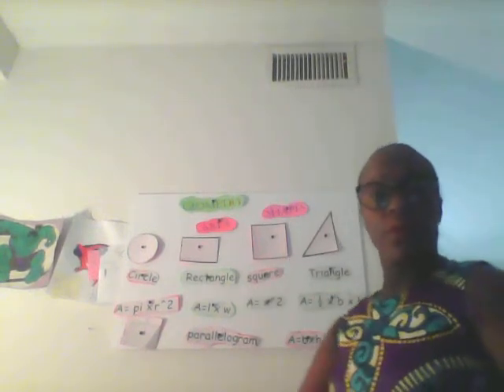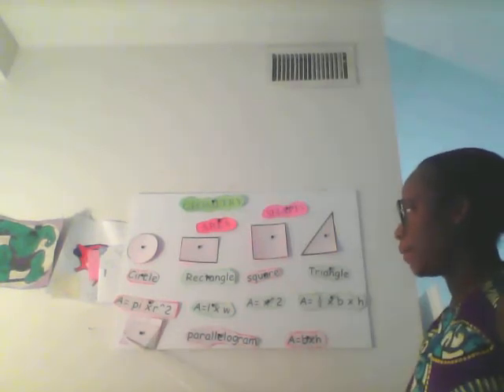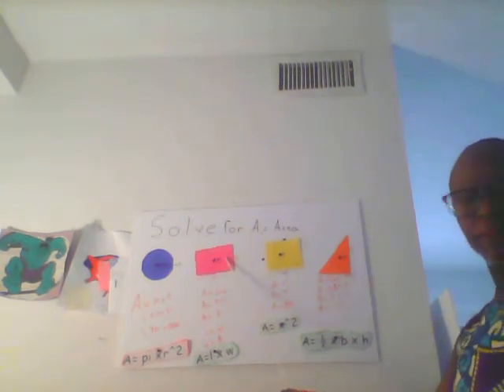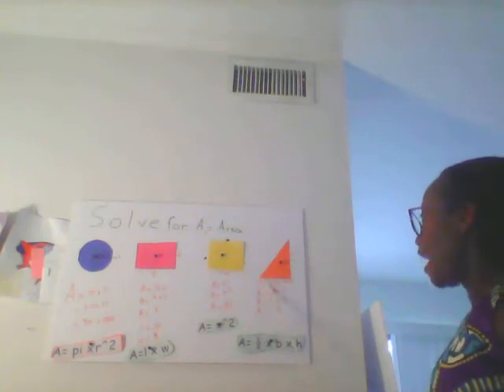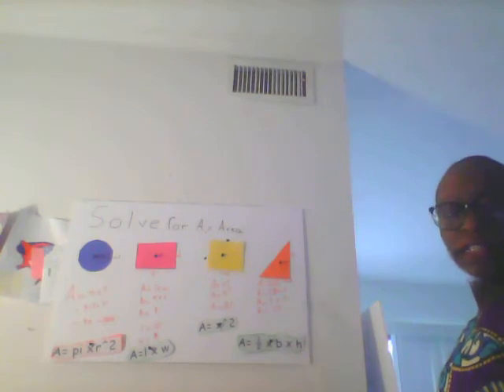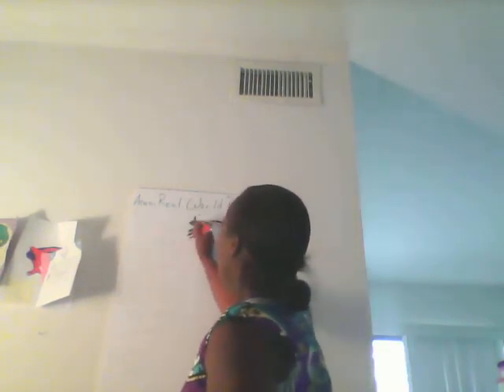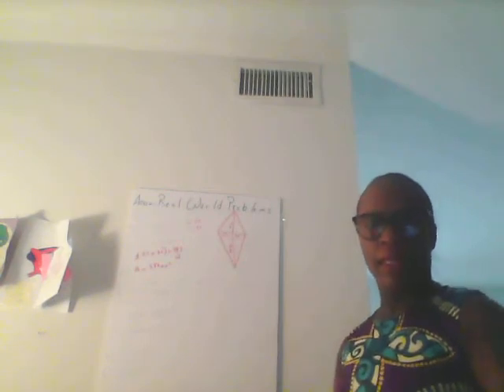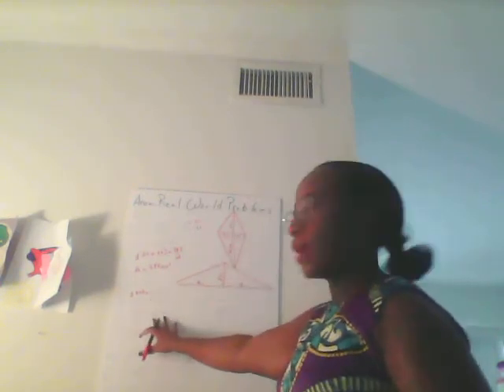Anderson-Instructional video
6th Grade geometry